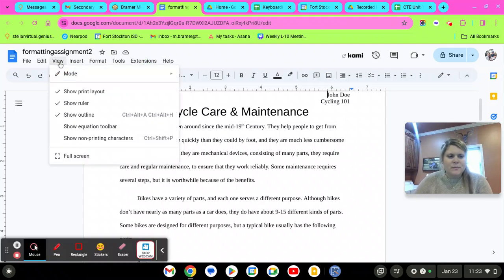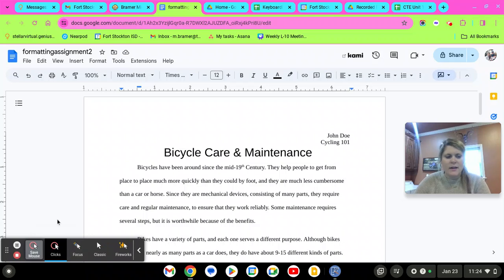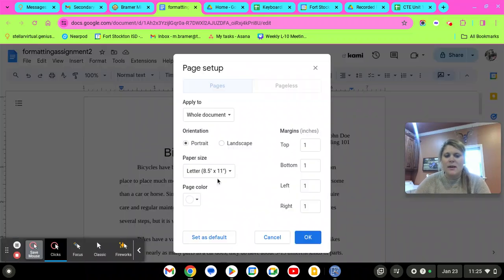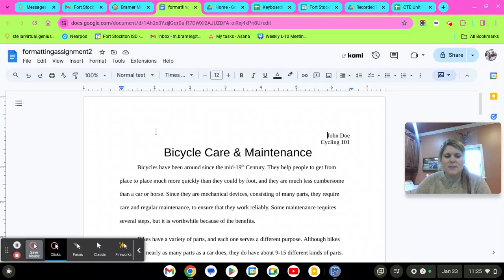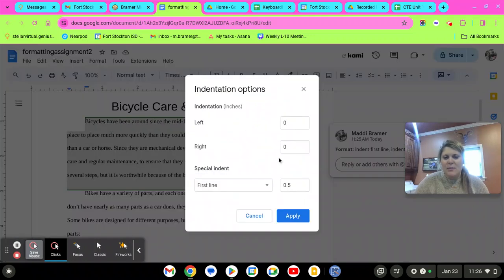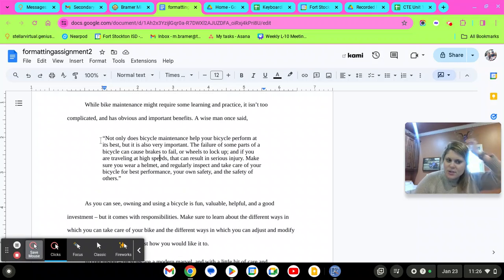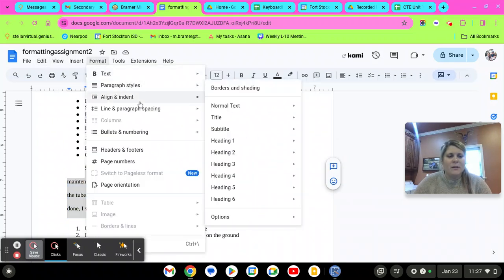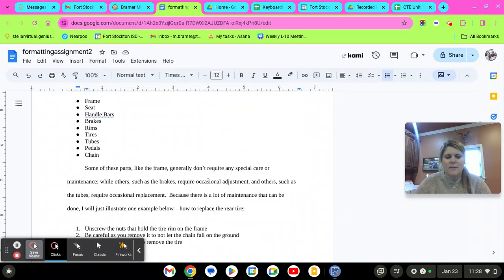Keyboarding Unit 3 Lesson 2 (Indentation, Margins, line spacing)